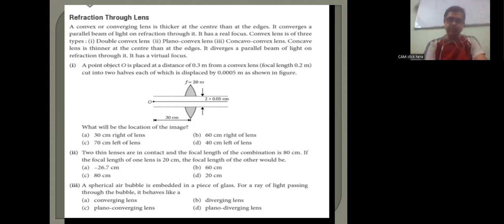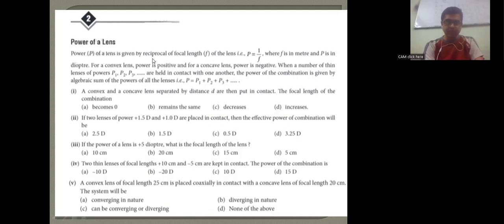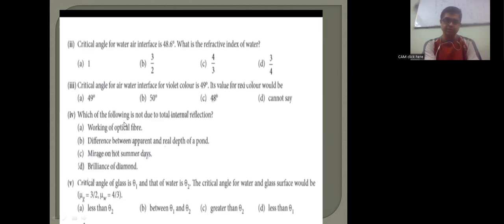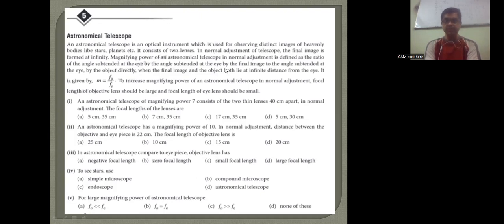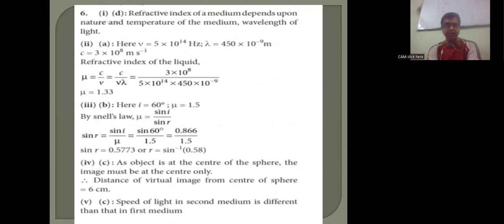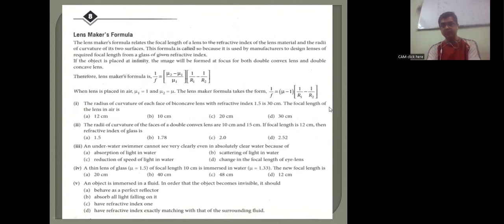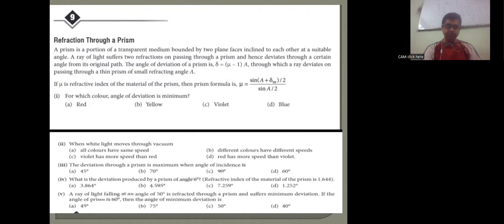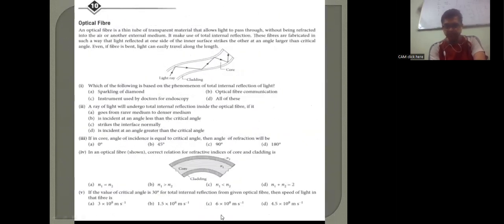XII PHYSICS RAY OPTICS CASE STUDY QUESTIONS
For XI/XII Physics call
Mr Bharat Sir
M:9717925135